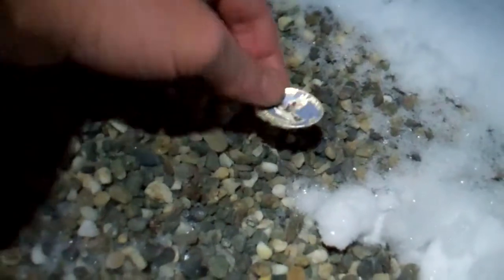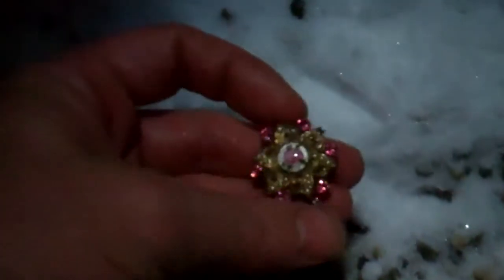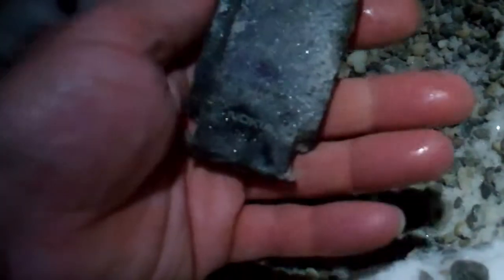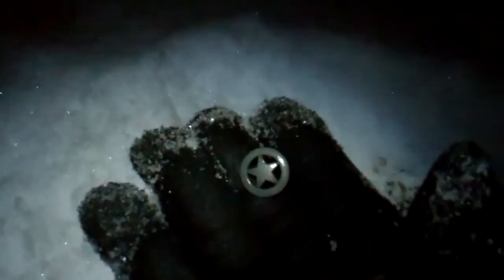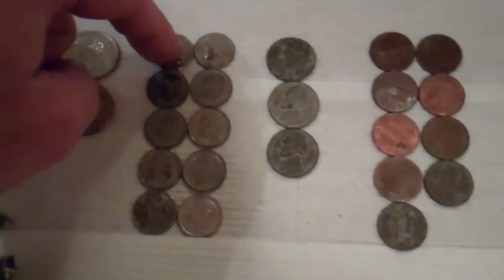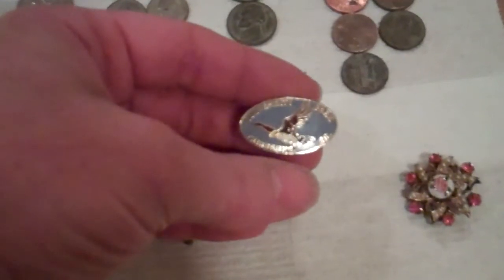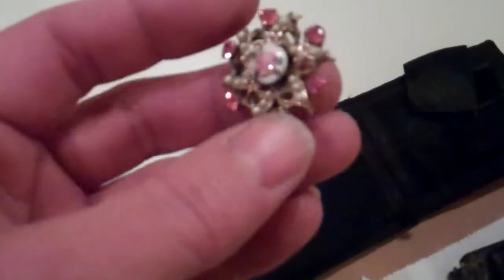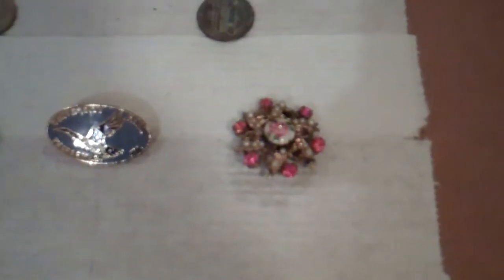156th hunt 2012 ( vintage brouche) night hunting deep snow, Fairbanks alaska.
i went on a night hunt metal detecting at another local playground in fairbanks alaska
the weather had recently warmed up to 20 degrees above zero ,but this evening the temperatures were starting to fall back to 0 to 5 above zero F
found a cool school pin and what seems to be a vintage brouche ?